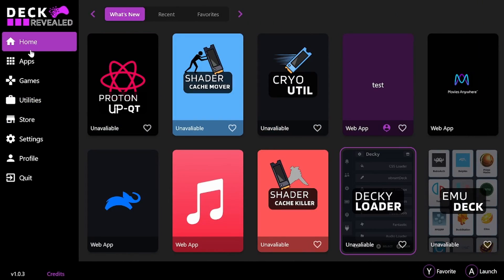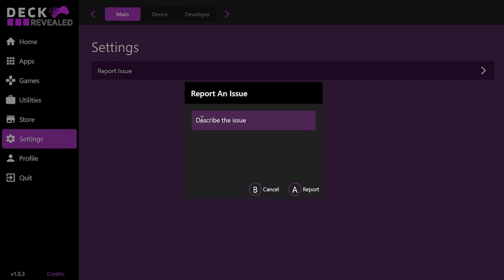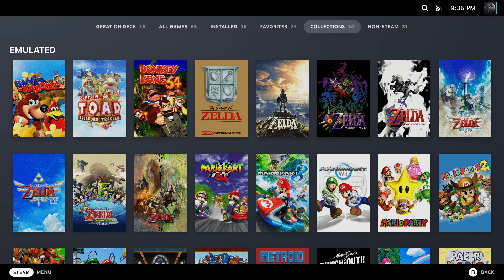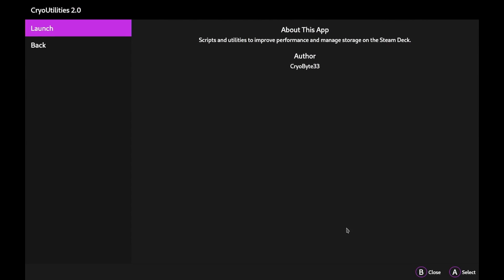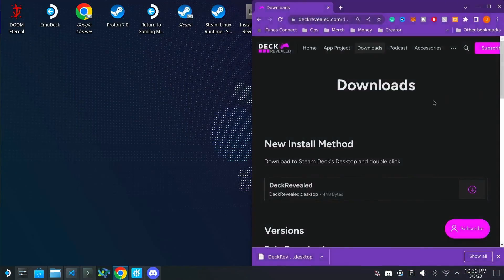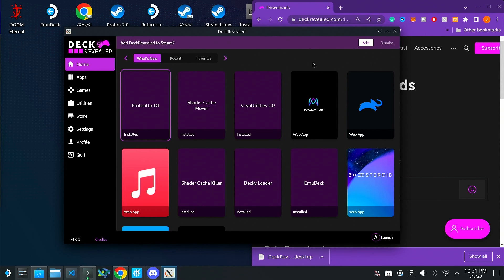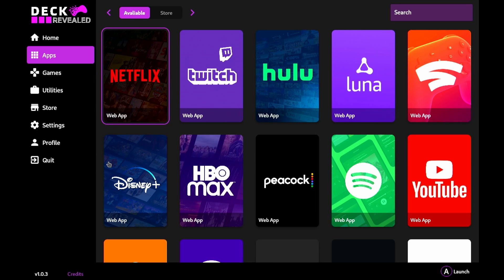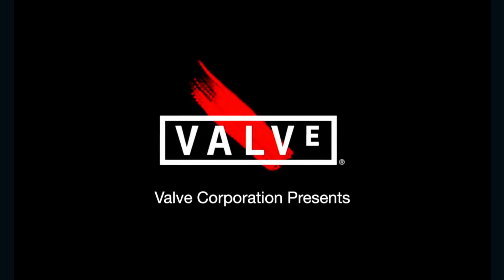You Are Going To Want This... The Deck Revealed Beta Is Out!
The app I have been working on for so long is out in beta.

Use code: GRFREEMOUNT for a free mount on orders $34 or more!

Razer Orochi V2 wireless mouse
Tomtoc Carrying Case
Anker USB C Hub
SAMSUNG EVO Select
SanDisk Extreme
Baseus Power Bank, 65W 20000mAh
Dbrand Skins
Screen Protector (64, 256 GB)
Tempered Anti-Glare Screen Protector (64, 256 GB)
INIU Car Charger, 66W
Stand Base
GuliKit Hall Effect Joystick Module
JSAUX Carrying Case

▸▸▸Chapters ◂◂◂
00:00 Intro
01:11 What you need to know
05:48 How to install the app
08:39 Features
12:21 Future plans
14:54 How to support
17:29 Big thanks, everyone!
18:31 What do you want?